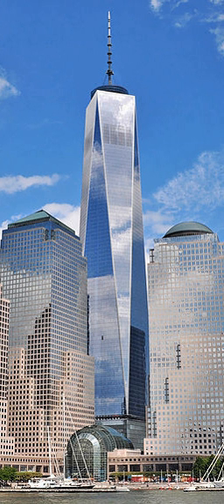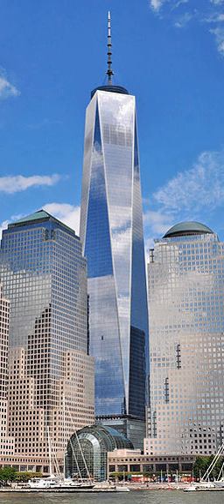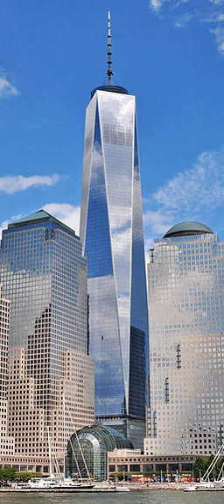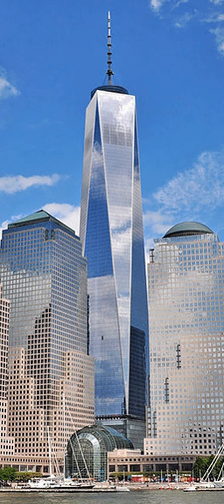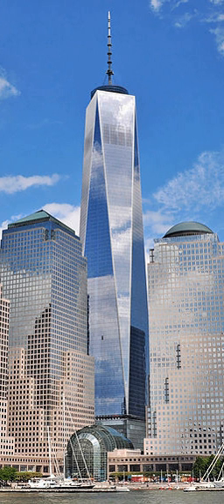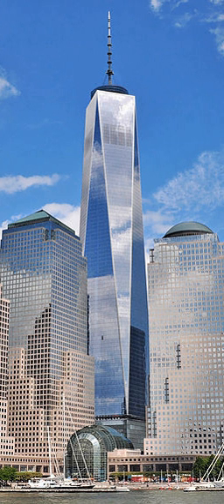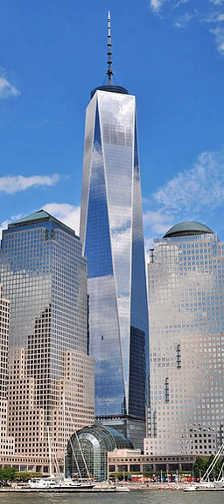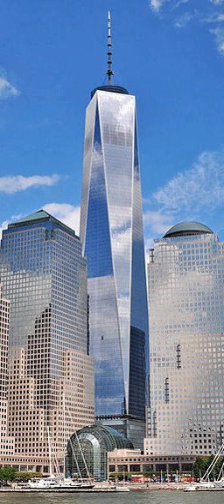One World Trade Center | Wikipedia audio article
00:03:35 1 Original building (1970–2001)
00:03:49 1.1 Construction
00:06:28 1.2 Specifications and operations
00:15:15 1.3 Incidents
00:17:47 1.3.1 September 11 attacks
00:20:56 2 Current building (2014–present)
00:21:08 2.1 Planning and early development
00:26:06 2.2 Construction and later development
00:37:04 2.3 Opening and post-opening
00:39:42 2.4 Estimated cost and funding
00:41:16 2.5 Architecture and design
00:46:19 2.5.1 Layout
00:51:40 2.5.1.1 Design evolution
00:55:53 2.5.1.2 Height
01:00:13 2.5.2 Sustainability
01:02:20 2.5.3 Security features
01:06:27 2.6 Incidents
01:08:24 2.6.1 Controversies
01:09:56 2.7 Owners and tenants
01:16:13 2.8 Key figures
01:16:22 2.8.1 Developer
01:19:53 2.8.2 Key project coordinators
01:23:27 2.8.3 Port Authority construction workers
01:24:33 3 See also

- Socrates

SUMMARY
One World Trade Center (also known as One WTC, 1 World Trade Center, 1 WTC, or Freedom Tower) is the main building of the rebuilt World Trade Center complex in Lower Manhattan, New York City. One WTC is the tallest building in the United States, the tallest building in the Western Hemisphere, and the sixth-tallest in the world. The supertall structure has the same name as the North Tower of the original World Trade Center, which was destroyed in the terrorist attacks of September 11, 2001. The new skyscraper stands on the northwest corner of the 16-acre (6.5 ha) World Trade Center site, on the site of the original 6 World Trade Center. The building is bounded by West Street to the west, Vesey Street to the north, Fulton Street to the south, and Washington Street to the east.
The building's architect is David Childs, whose firm Skidmore, Owings & Merrill (SOM) also designed the Burj Khalifa and the Willis Tower. The construction of below-ground utility relocations, footings, and foundations for the new building began on April 27, 2006. One World Trade Center became the tallest structure in New York City on April 30, 2012, when it surpassed the height of the Empire State Building. The tower's steel structure was topped out on August 30, 2012. On May 10, 2013, the final component of the skyscraper's spire was installed, making the building, including its spire, reach a total height of 1,776 feet (541 m). Its height in feet is a deliberate reference to the year when the United States Declaration of Independence was signed. The building opened on November 3, 2014; the One World Observatory opened on May 29, 2015.On March 26, 2009, the Port Authority of New York and New Jersey (PANYNJ) confirmed that the building would be officially known by its legal name of "One World Trade Center", rather than its colloquial name of "Freedom Tower". The building is 104 standard floors high, but the tower has only 94 actual stories.
The new World Trade Center complex will eventually include five high-rise office buildings built along Greenwich Street, as well as the National September 11 Memorial & Museum, located just south of One World Trade Center where the original Twin Towers stood. The construction of the new building is part of an effort to memorialize and rebuild following the destruction of the original World Trade Center complex.